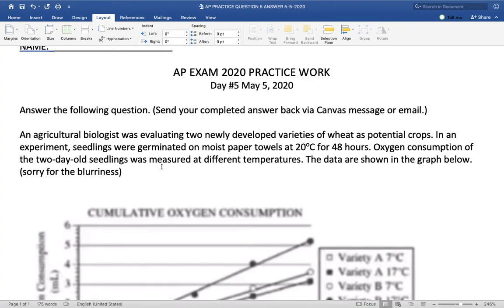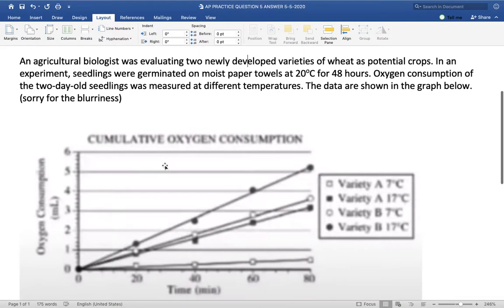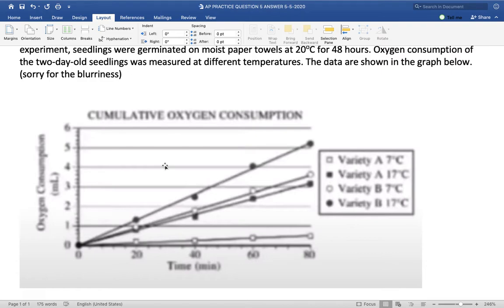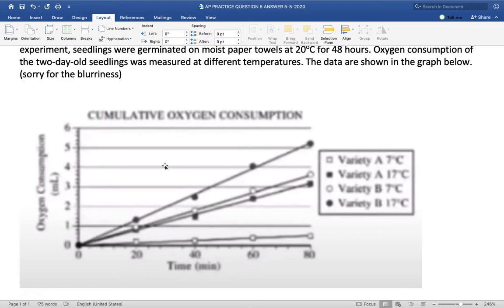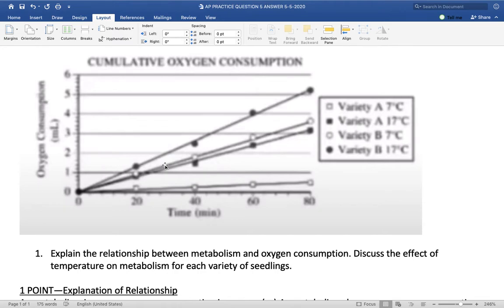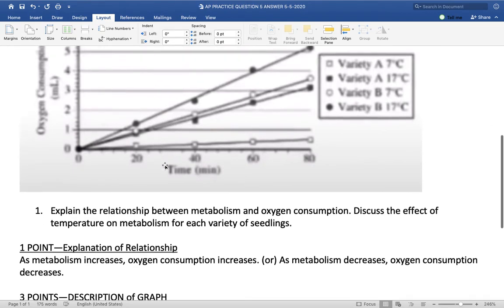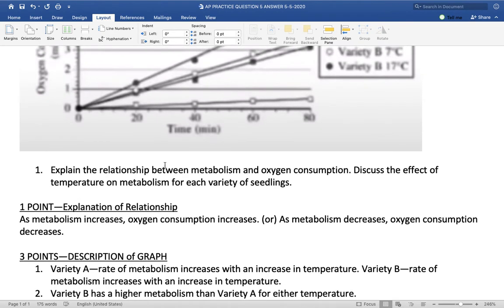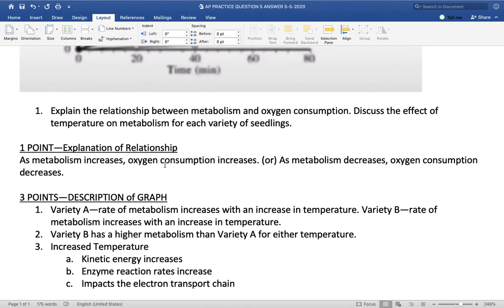AP BIOLOGY REVIEW QUESTION 5 ANSWER VIDEO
The answer to AP Biology Review Question 5 for Yorktown High School AP Biology students.